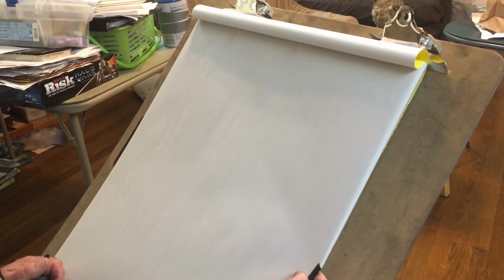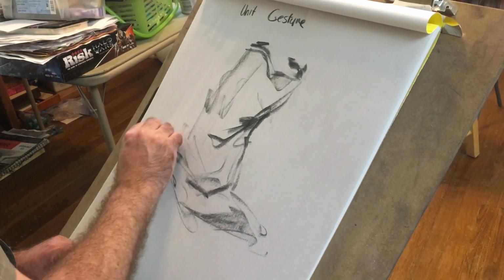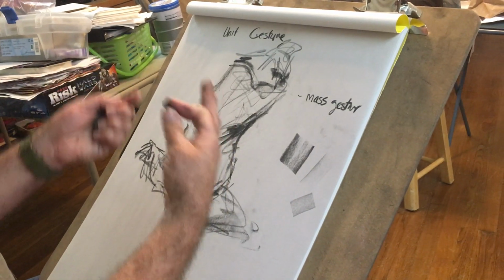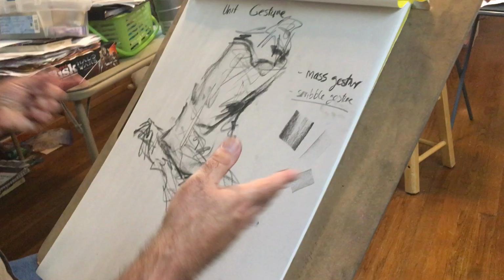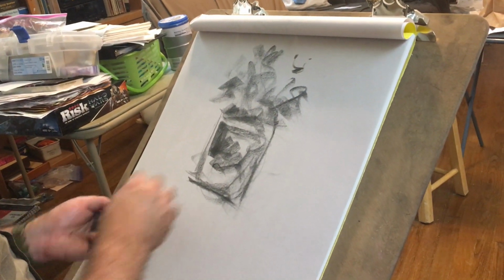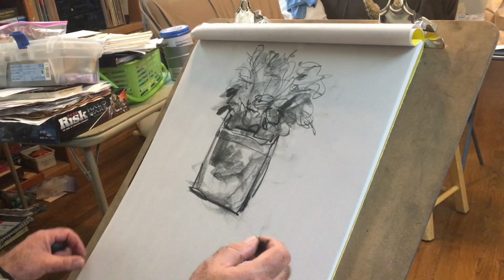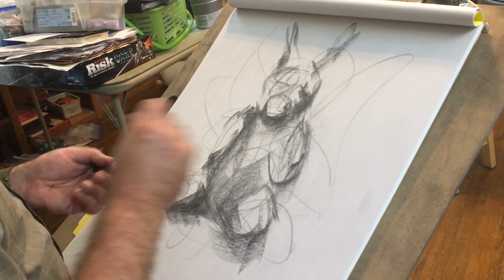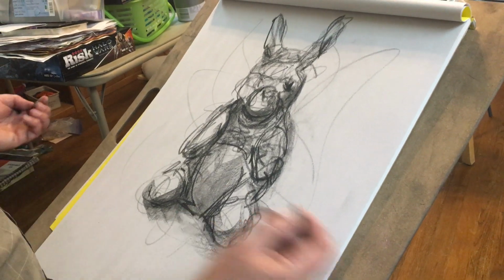Drawing 1 Unit 1 Demos Part 1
Lots of demonstration on gesture drawing including covering mass gesture drawing.